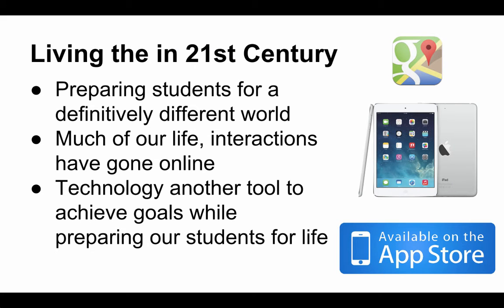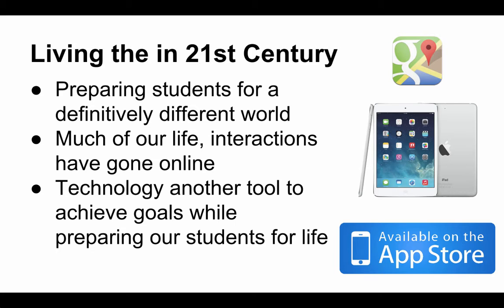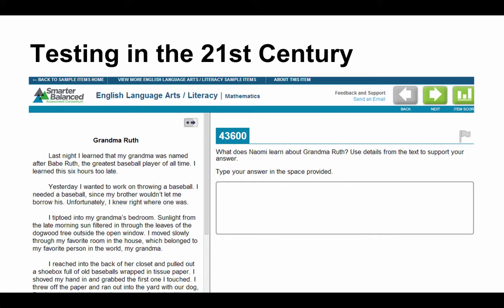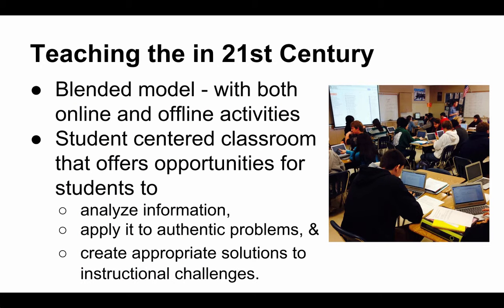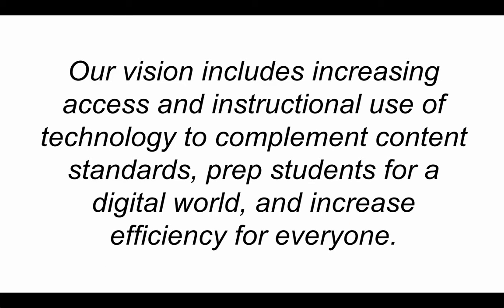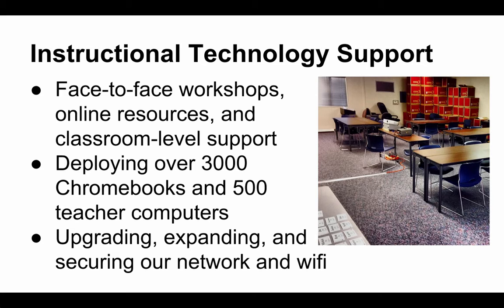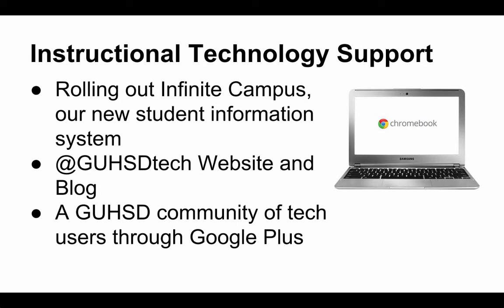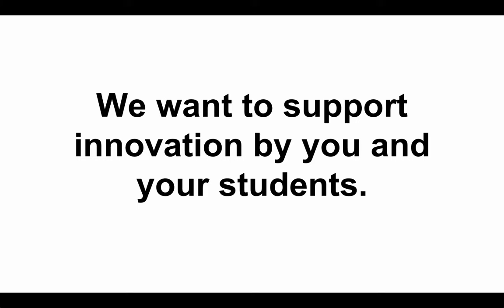Teaching and Technology in GUHSD